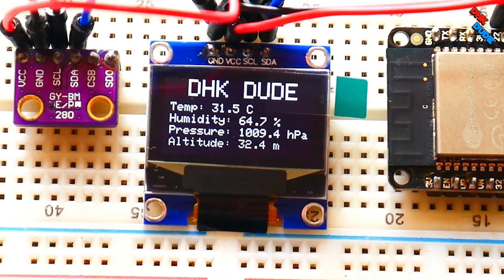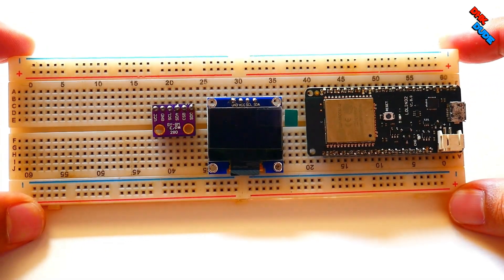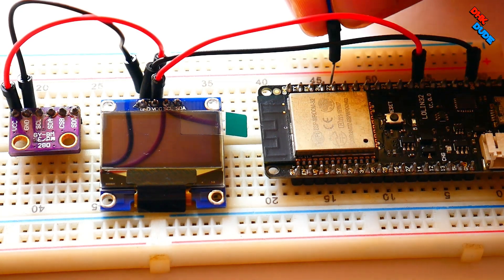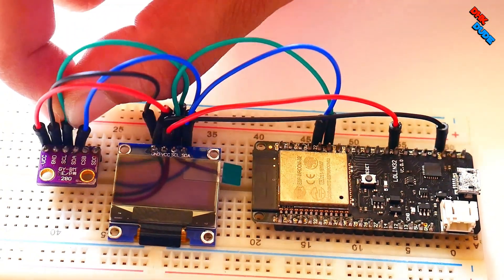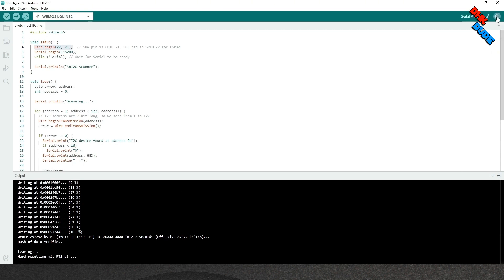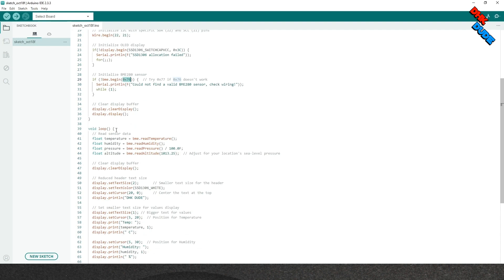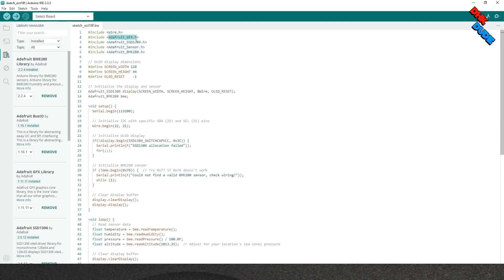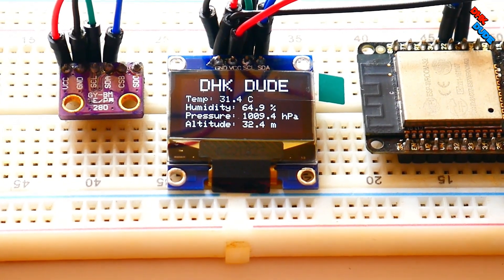Build Your OWN ESP32 Weather Station with BME280 and OLED Display NOW!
Video Description:

In this DIY project, I'll guide you through building a simple ESP32 Weather Station using the BME280 sensor and an OLED display. With this setup, you can monitor real-time temperature, humidity, and pressure data directly on a compact OLED screen. Whether you're a beginner or an experienced maker, this step-by-step tutorial will help you bring your weather station to life.

You'll learn how to:

Set up the ESP32 microcontroller.

Interface the BME280 sensor to read environmental data.

Display the information on an OLED screen.

Program everything using the Arduino IDE.

This weather station is perfect for home automation projects, weather tracking, or just adding to your IoT setup. Watch the video and follow along to create your own weather station!

Materials Used:

Wemos Lolin32 (ESP32)

BME280 Sensor (Temperature, Humidity, Pressure)

OLED Display (SSD1306)

Arduino IDE

Chapters:
00:00 Introduction
00:18 Required Components
00:54 Wiring Diagram & Installations
04:33 Understanding Sketch & IDE
10:27 Testing